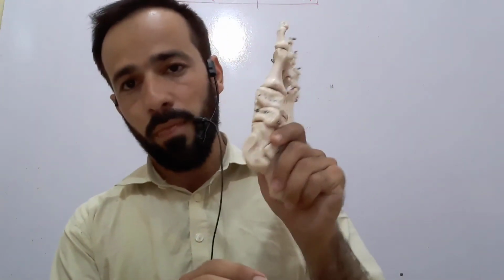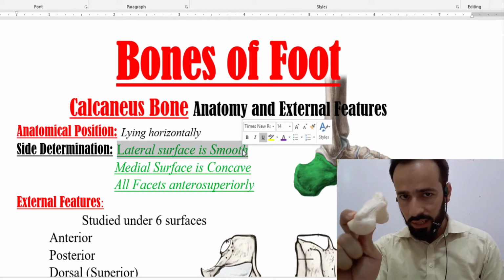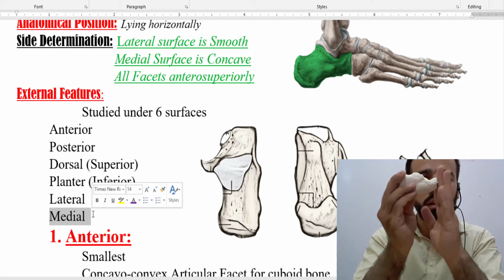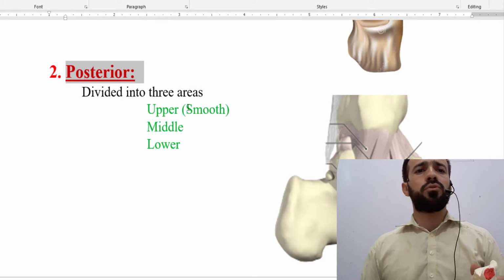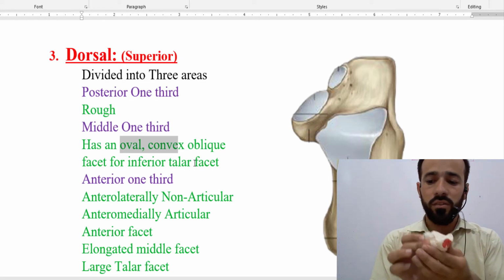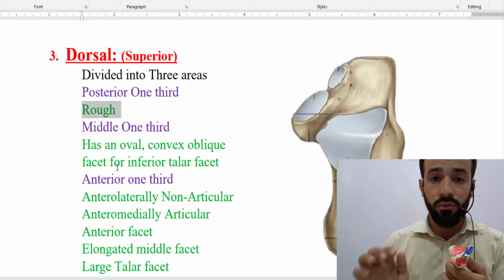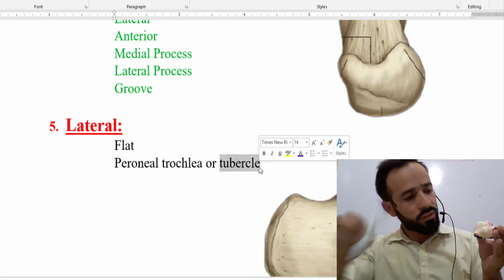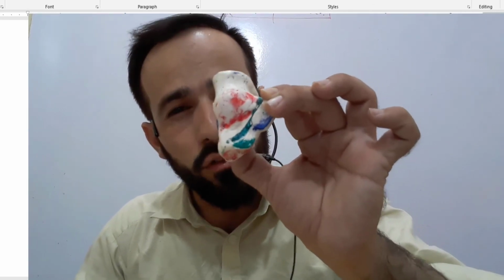Skeletal system | Calcaneus bone | Anatomy of Calcaneus bone | Bone of Foot